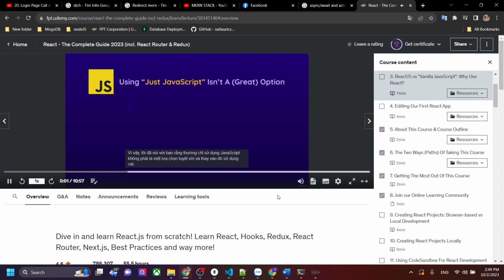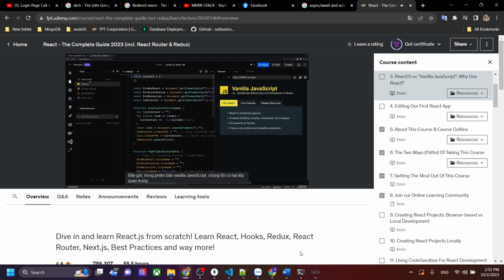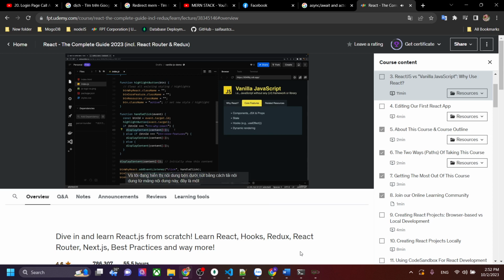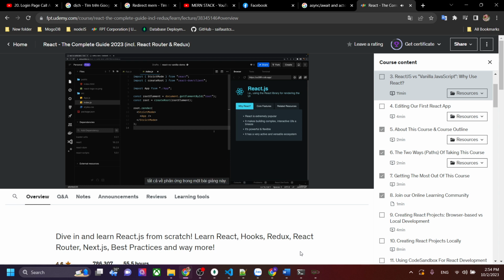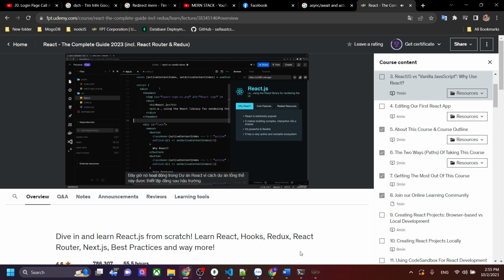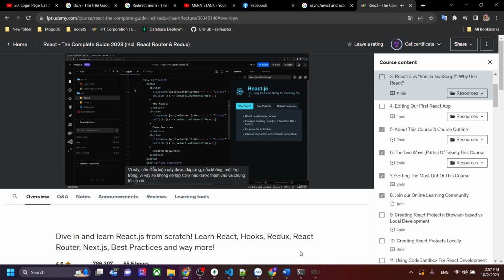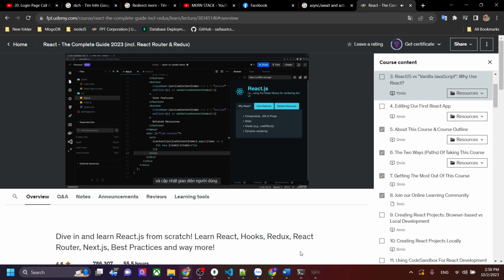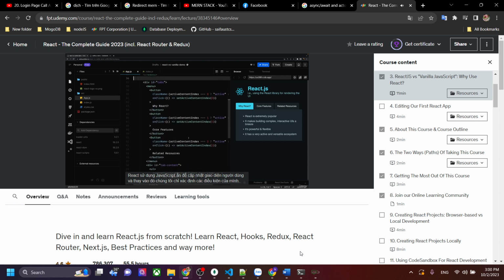ReactJS lesson 3 ReactJS vs Vanilla JavaScript Why Use React